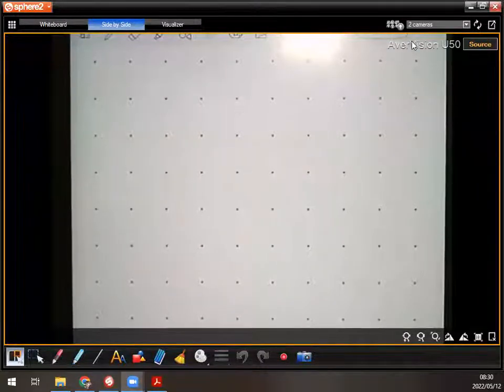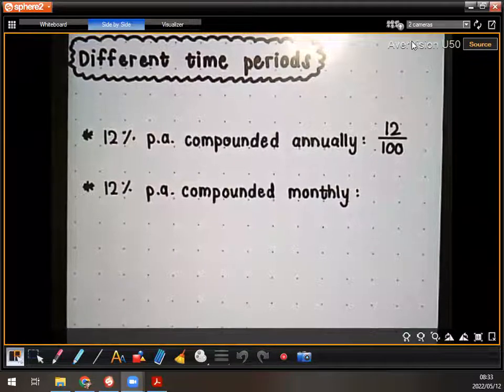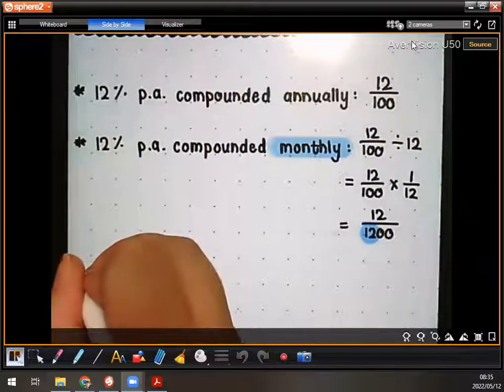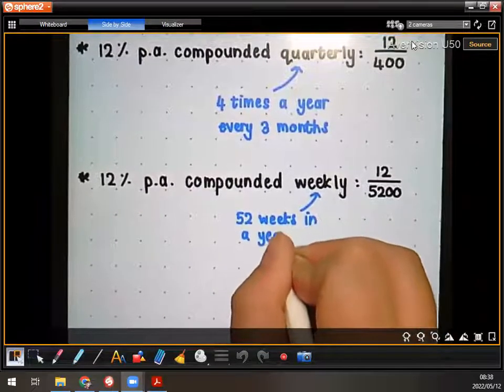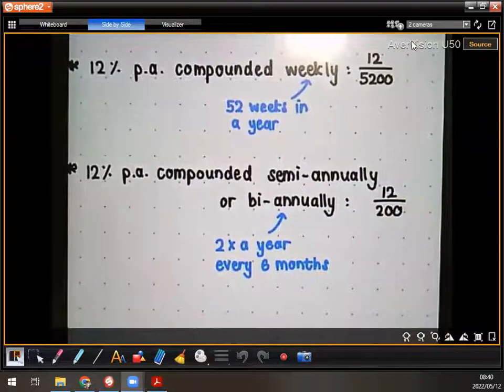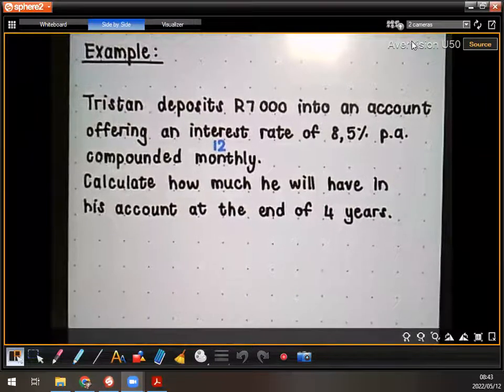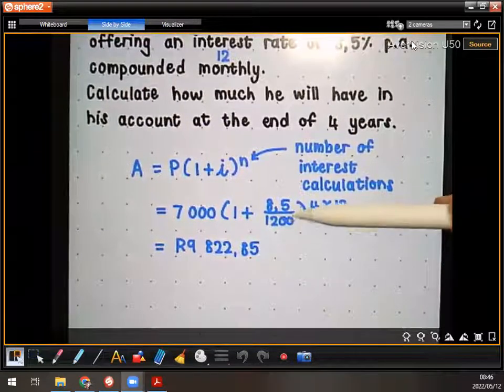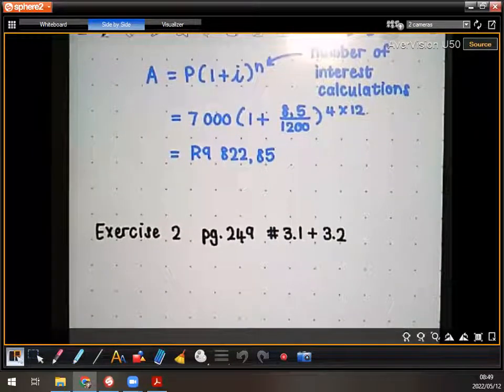Grade 11 Finance: Different time periods